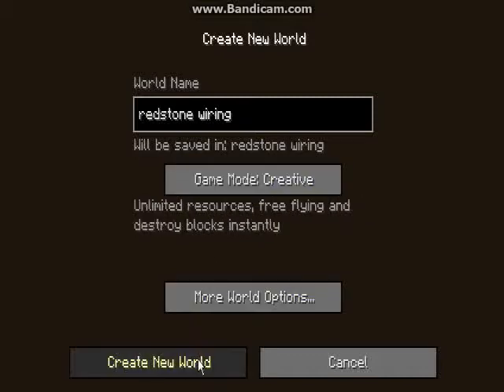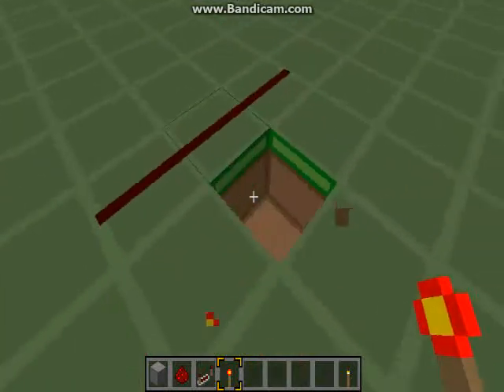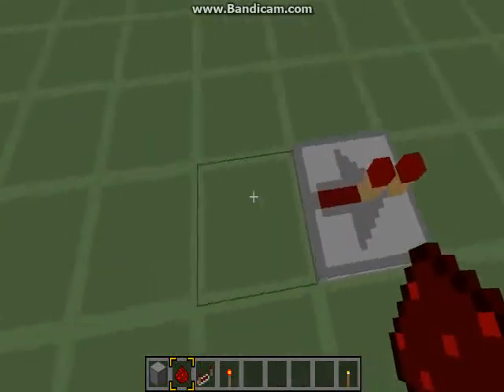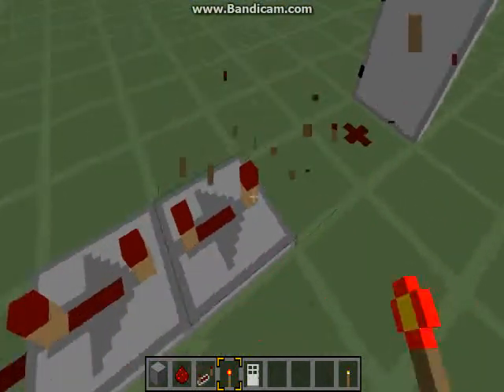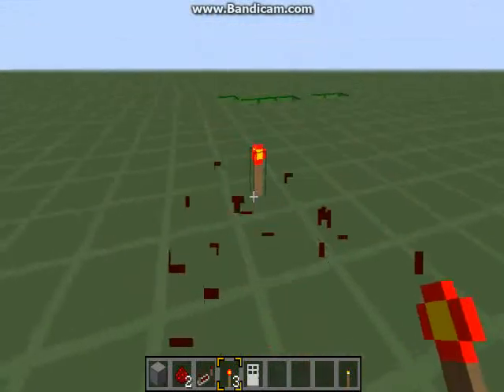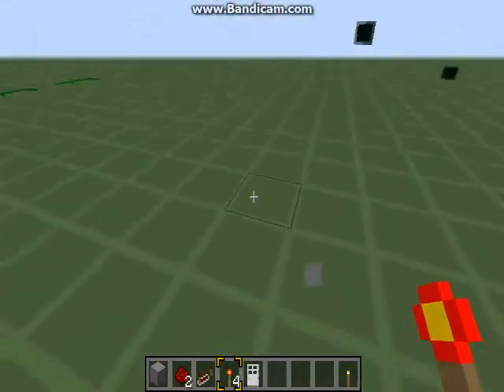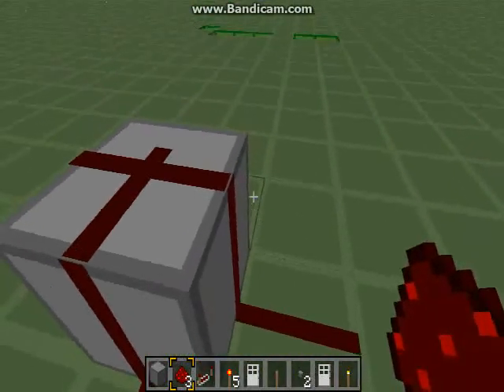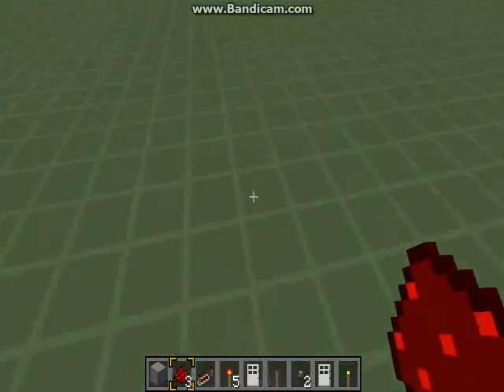minecraft - redstone basics